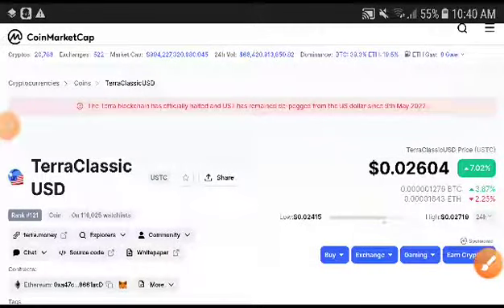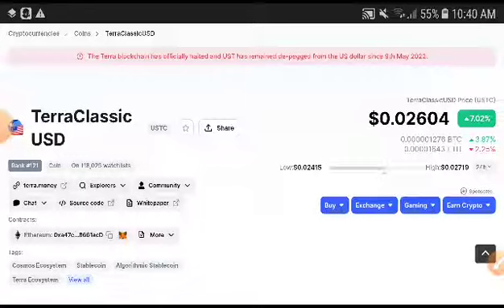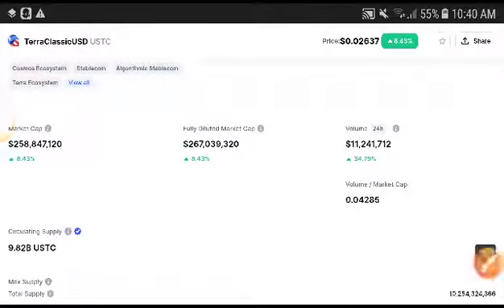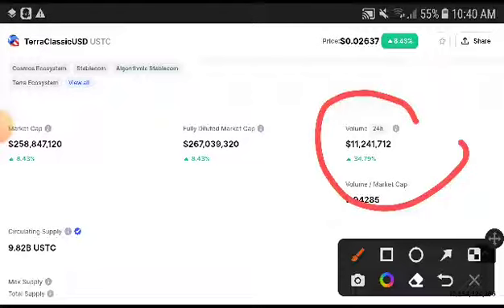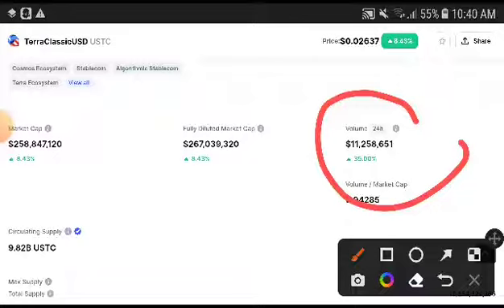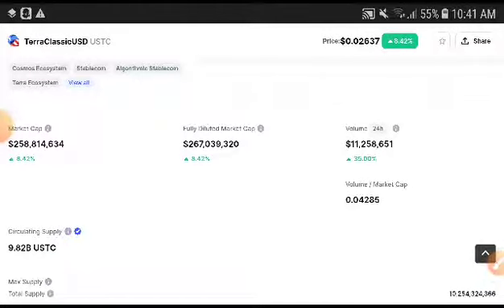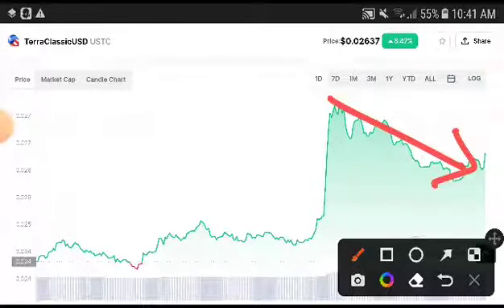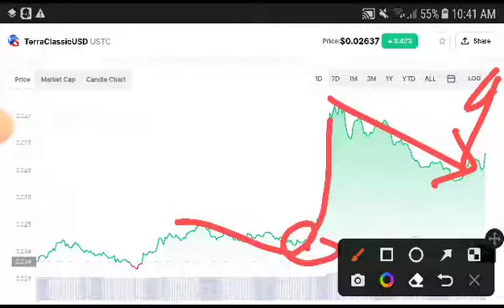USTC Technical Analysis! USTC Price Prediction! USTC News Today